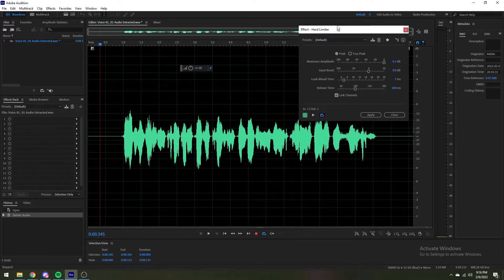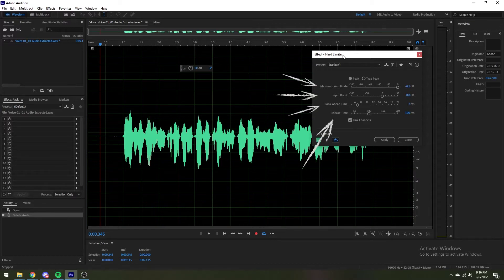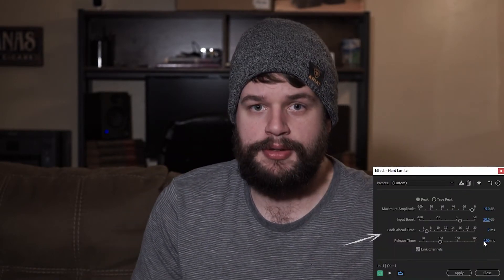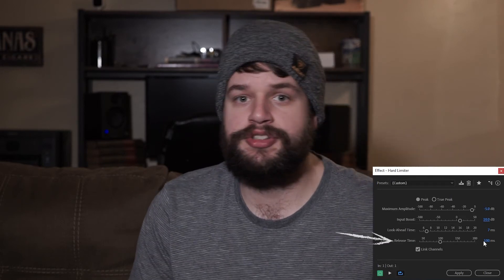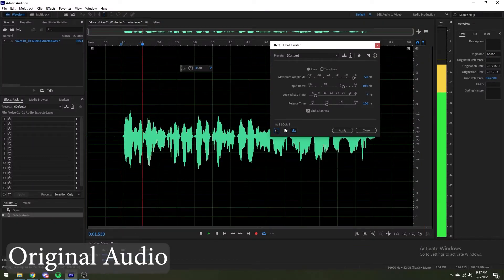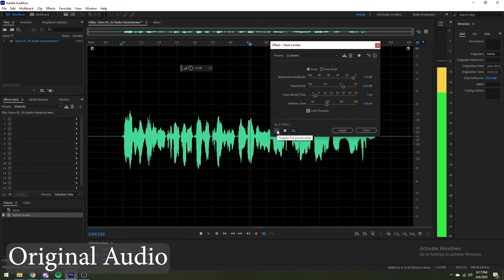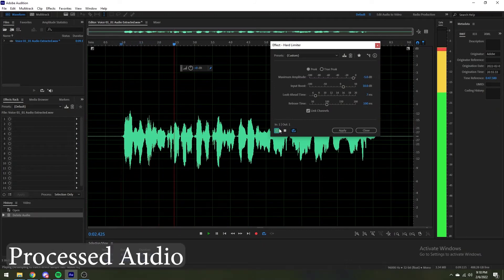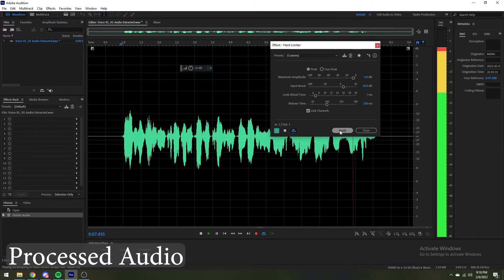Adobe Audition Tutorial - Hard Limiter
Hard Limiting is a must have tool when working on almost any project, but do you know what it can really do?

The hard limiter once applied allows you to attenuate audio that rises above the threshold you set. It is generally used with an input booster which will increase the volume while still not allowing any clipping.

Equipment List:
Tascam DR-60Dmk2 Linear PCM Recorder
Studio Monitors
Sony MDR7506 Studio Headphones
Headphone Case
Sennheiser MKE-600 Shotgun Microphone
XLR Cables
Microphone Shock Mount
Gera Bag
Sony a7s camera with a 28-70mm lens